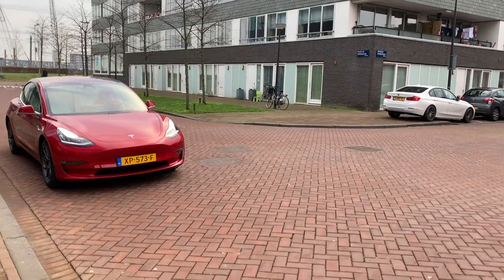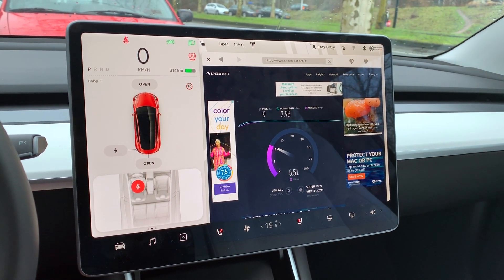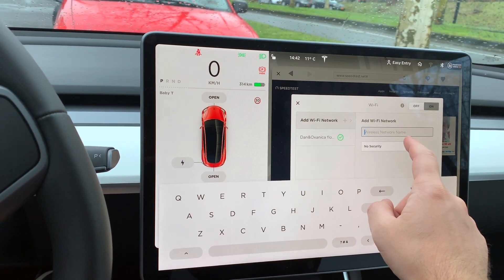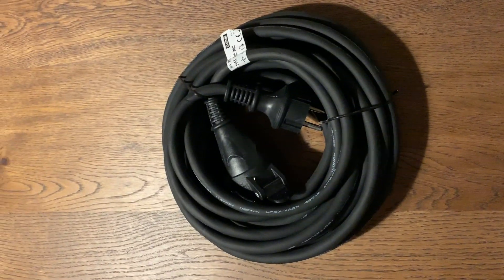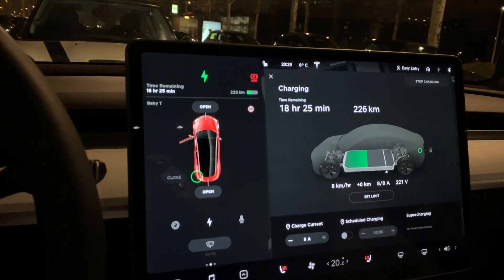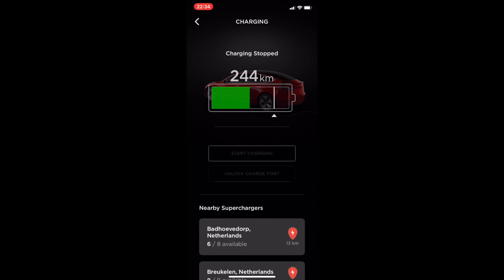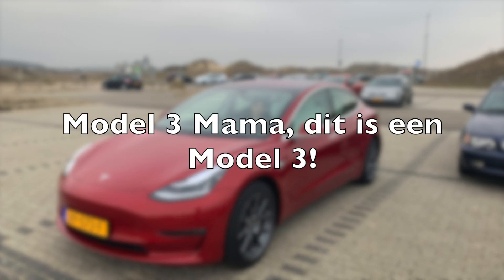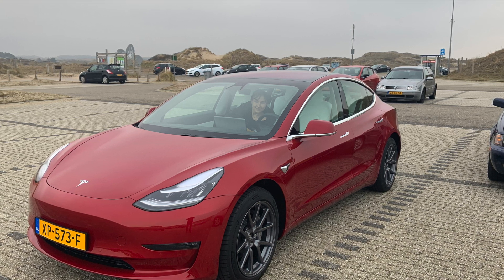Europeean Model 3 - first things arranged - Wifi + Charging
One week into owning my Model 3 I figured out I can't keep going to super chargers and hoping updates come via 4G. In this description you'll find the costs of charging, and the math for calculating it. Also see link for extension cord if you live in BE&NL.

I put my router closer to the front door - and bought this extension cord in order to keep the car awake and connected for software updates.

From a normal household plug I get 10KM of range per hour.
In more technical terms that's 8Amps times 220Volts or 1,76KWh.

In order to ensure my energy bill doesn't explode I do a bit of math for 10 hours of charging during which I gain 100KM's of range:

1.76KWh * 10 hours * 0.225 Eurocents per KWh = 3.96Euro or virtually 4Euro for 100KM's of range.

A full charge would cost 20E (Nothing compared to the 80E I would pay for a similar car in this class, considering petrol prices are very high in NL).